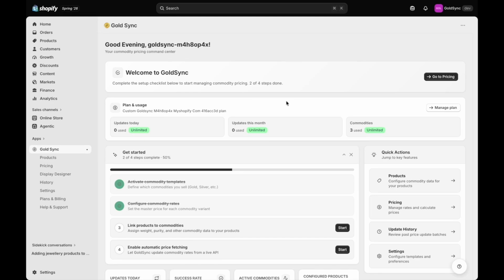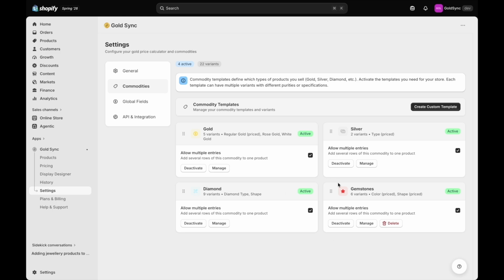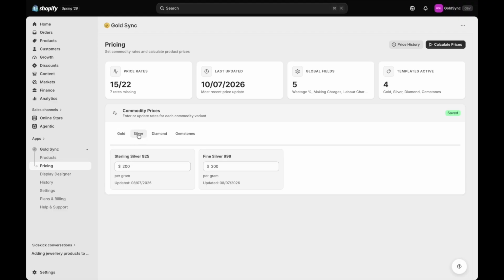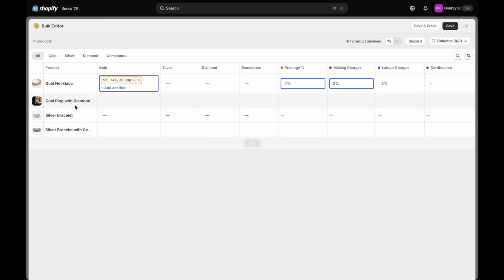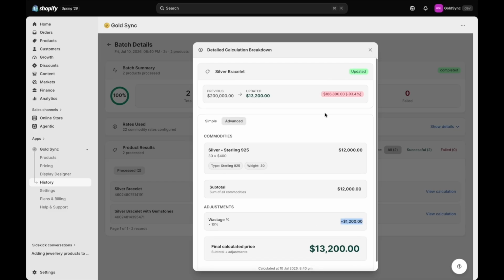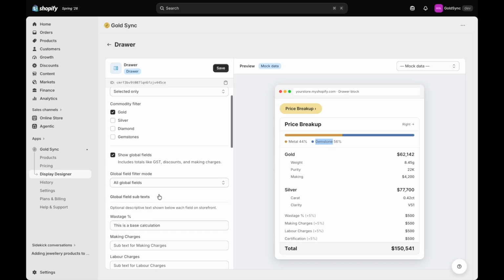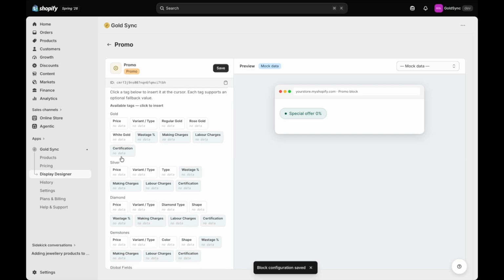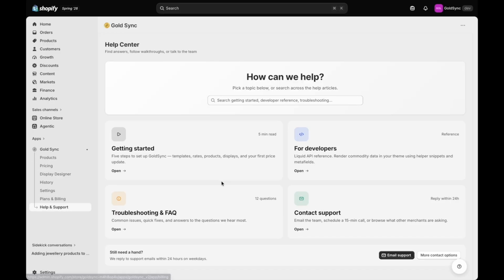Shopify Jewelry App - GoldSync - A Complete Guide to Managing Your Jewelry Store!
GoldSync was created to solve one of the biggest problems for Jewelry Store owners on Shopify: managing volatile gold and silver prices, managing products with multiple diamond carats, and even for those who deal in precious metals and gemstones.

GoldSync solves all the problems by combining a unique approach that adds custom commodities based on your requirements and manages the master prices for your commodities. This app aims to solve the troubles that all Jewelry businesses face on Shopify by making it easy to manage products and pricing.

Imagine a situation where you have 1 ring with 4 diamonds, and each has different shapes, grades, and prices. It will be a nightmare to manage that. This was the goal with which GoldSync was created.

Explore the App with all 5 steps from setting it up to start using it in the fastest possible way:

0:00 - Step 1: Setting up the app with commodities
7:49 - Step 2: Setting up the Master Pricing
10:30 - Step 3: Mapping Products to Prices
18:37 - Step 4: Designing the Price Breakups
28:13 - Start using it from the Dashboards